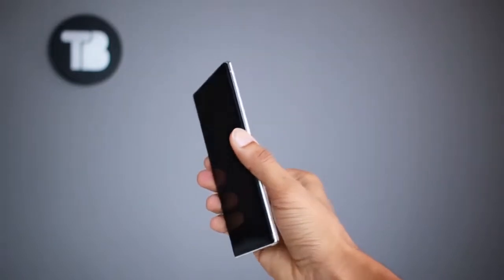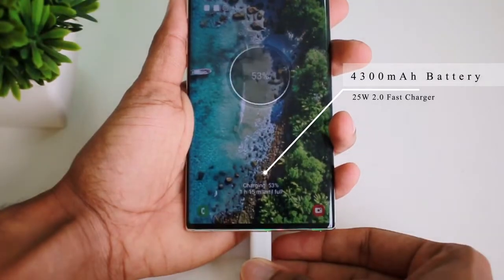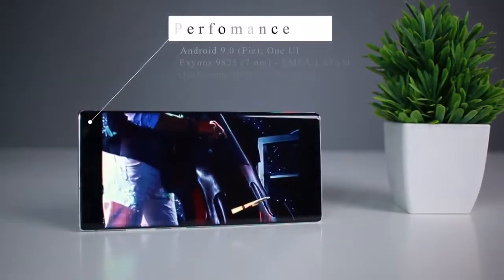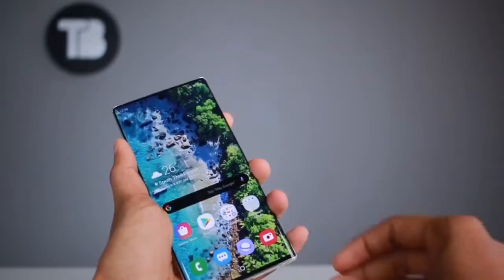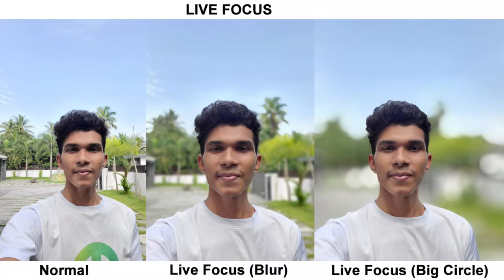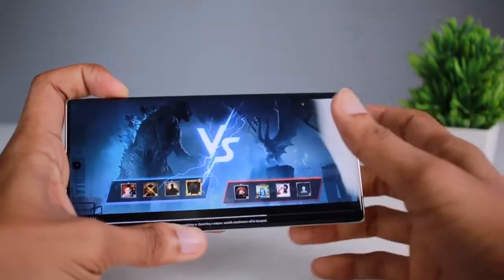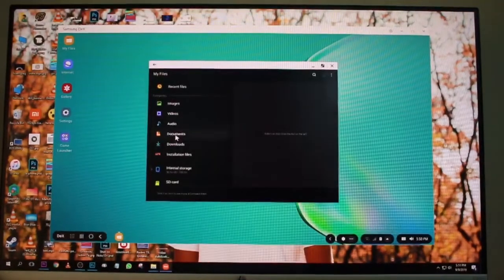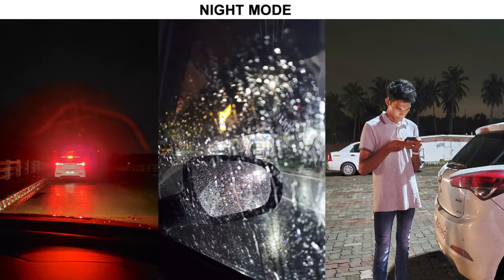Samsung Galaxy Note 10 Plus Review in Malayalam | MyTechBite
In this video, we are giving a detailed review of the Samsung Galaxy Note 10 Plus.

Samsung,Samsung galaxy note 10 plus,Samsung galaxy note 10 plus review,Samsung galaxy note 10 plus Malayalam review